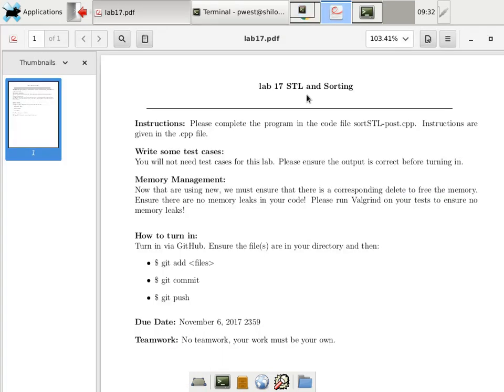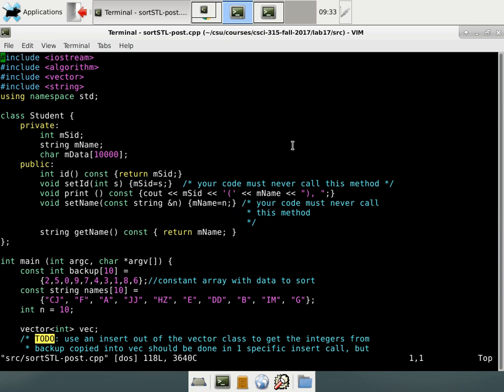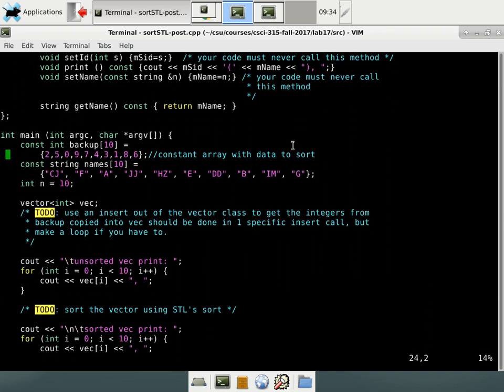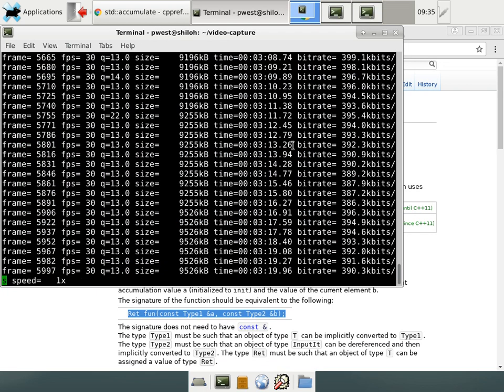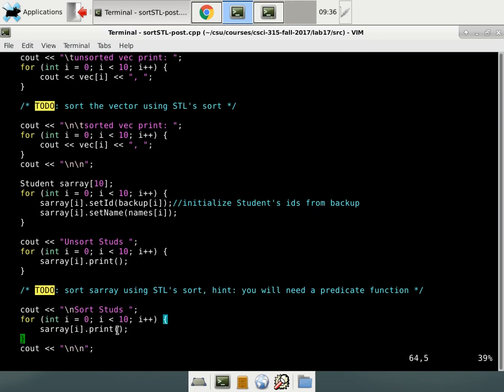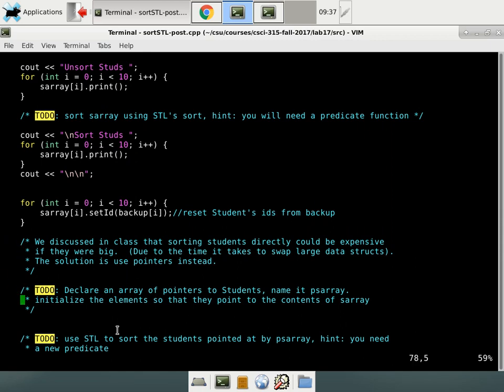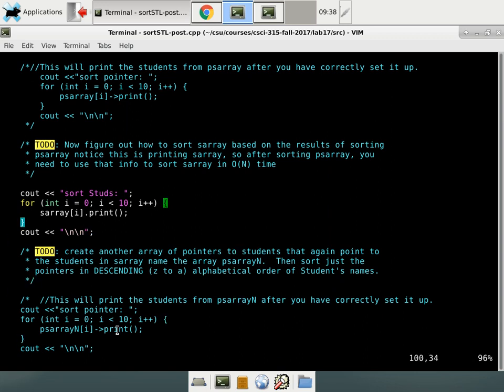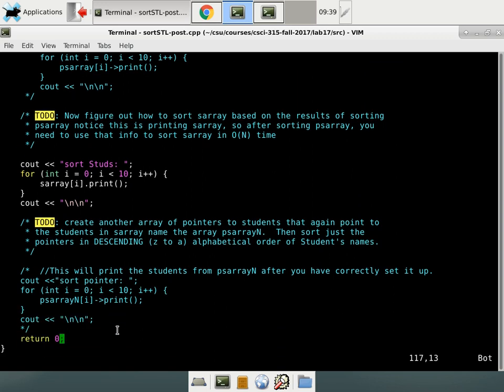csci 315 day16 05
sets/maps